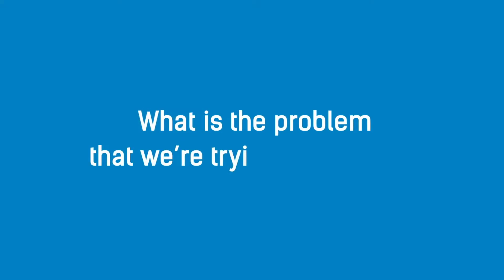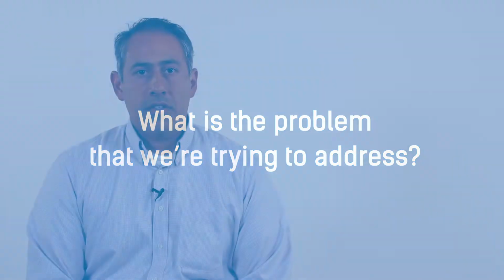The 5 Why's of Finding a Business's Problem with Carlos Martinez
Find the real root of a problem by asking Why. Carlos explains why drilling down by asking Why will help you find out the cause of an issue. It may take 5 times, maybe more, but continue asking Why.